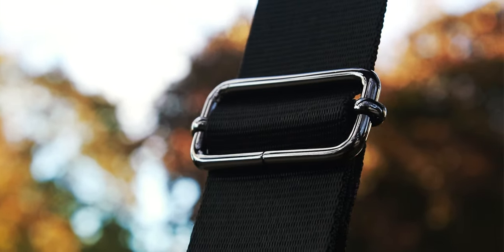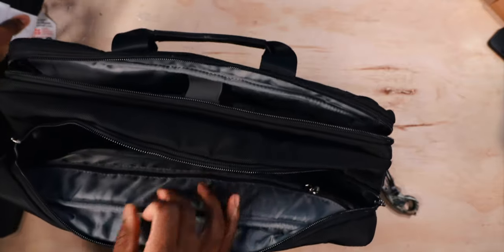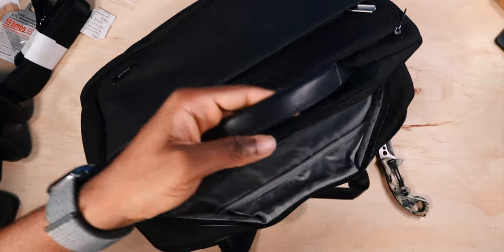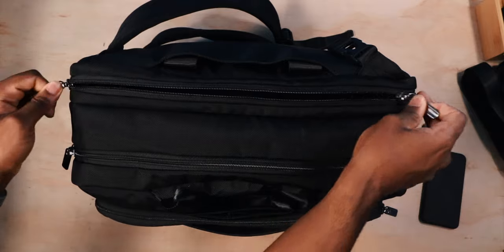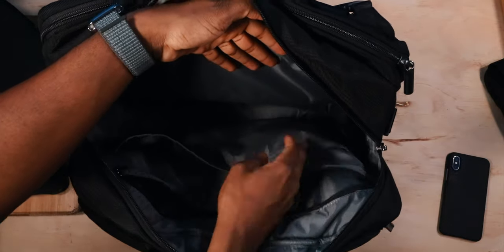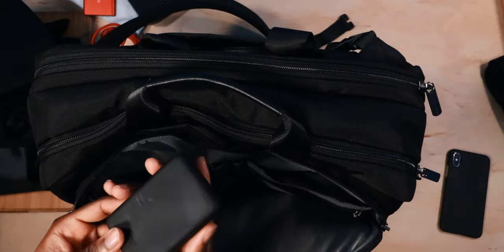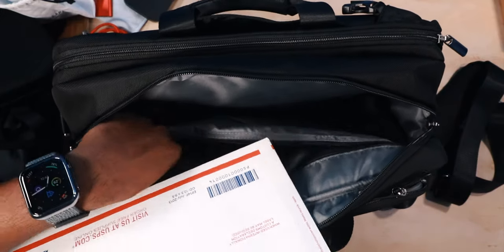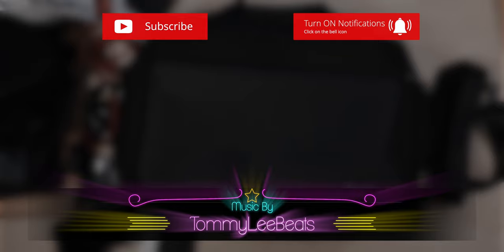The MOST Versatile Backpack Ever! (Convertible Backpack)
It's a Briefcase, Shoulder Bag, and a Backpack all in one! What's in My Bag

1. MacBook Pro 2015
2. iPad Pro 9.7
3. Dickies Flex Pants
4. Samsung SSD T5 (RED)
5. RAVPower FileHub
6. Apple Pencil 1st Gen
7. Black tee shirt
8. Deodorant Spray
10. Wireless Power Bank Charger
11. RED Nylon Lighting Cable for iPhone

 SimplyPops